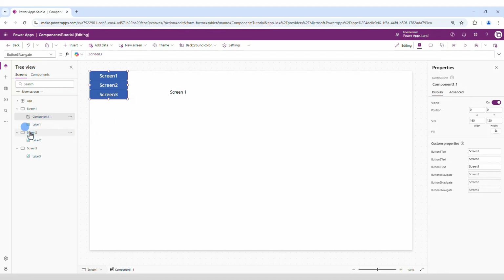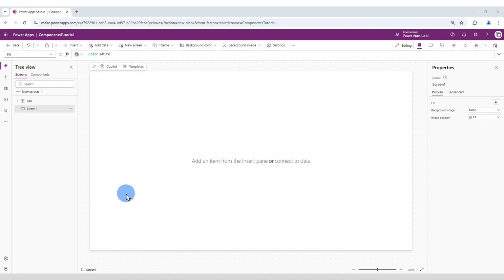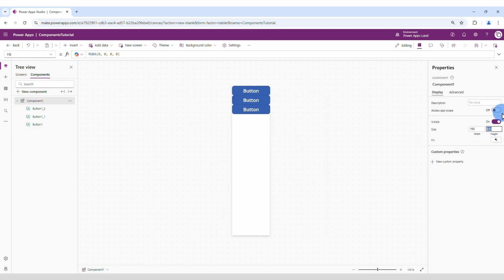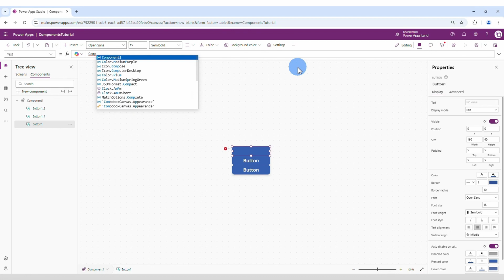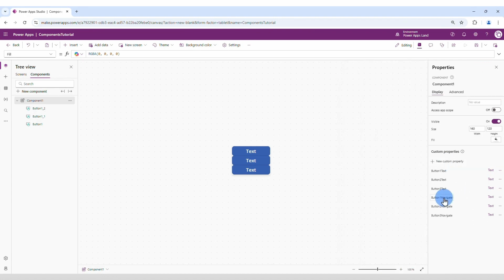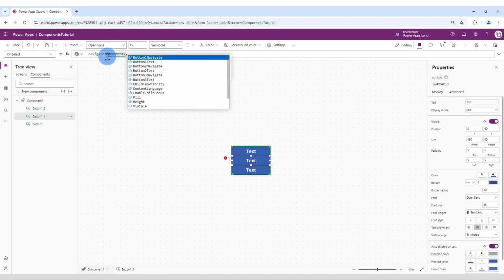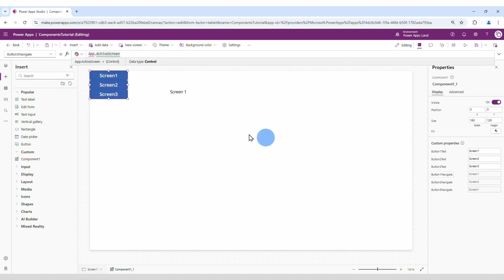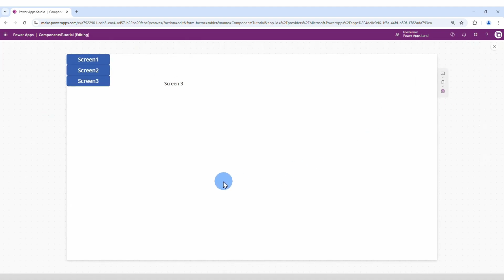Power Apps Components Tutorial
In this tutorial you will learn how to create a power apps component to improve reusability in your application development process.